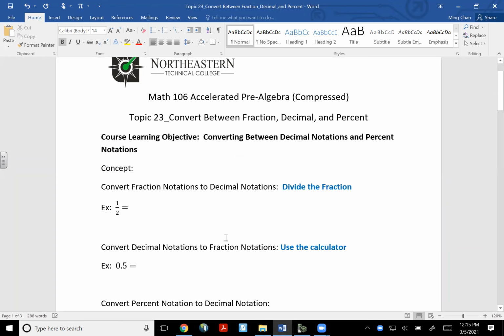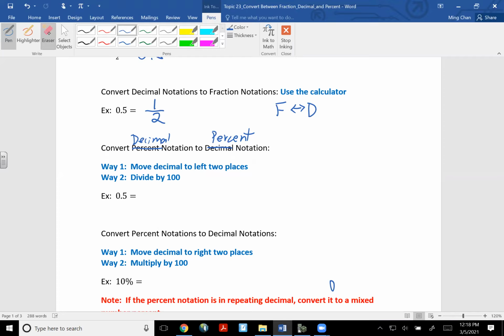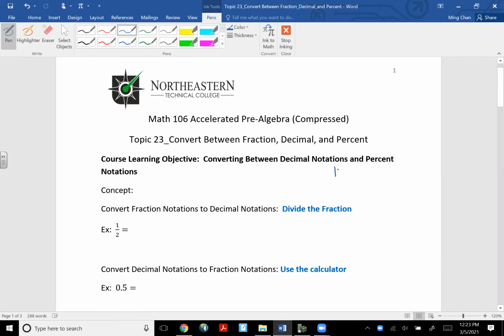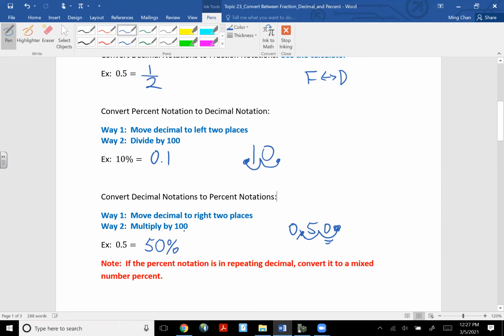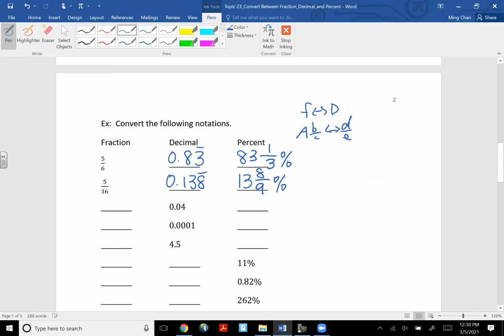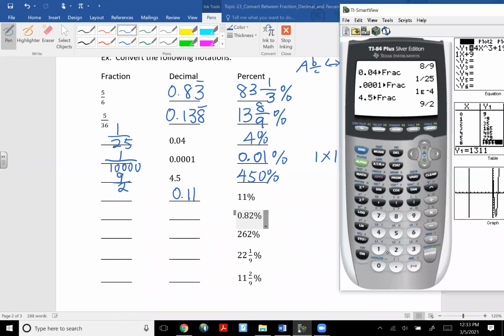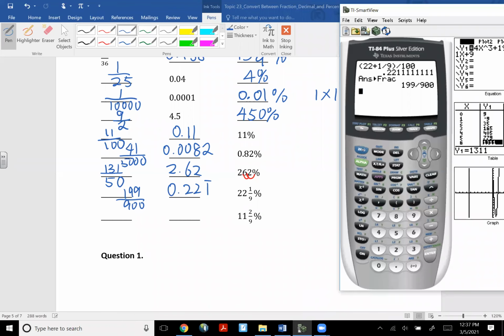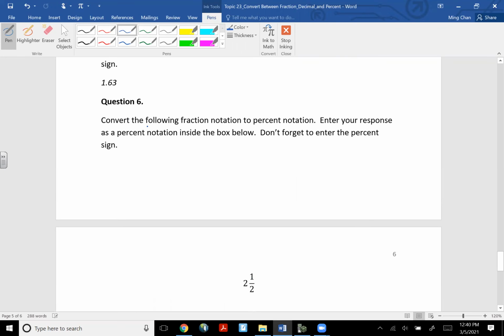2.0 106 Topic 23 Lecture Video